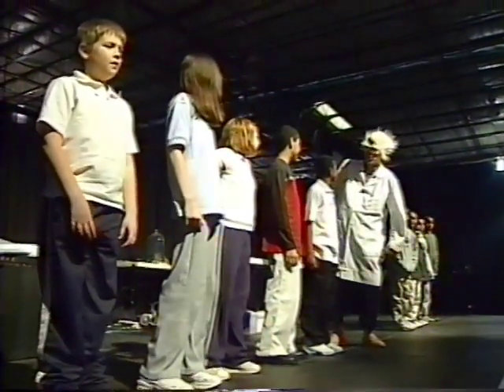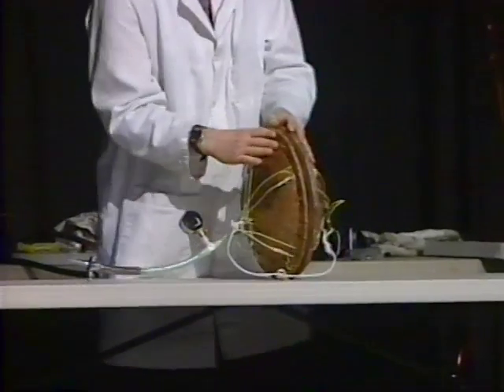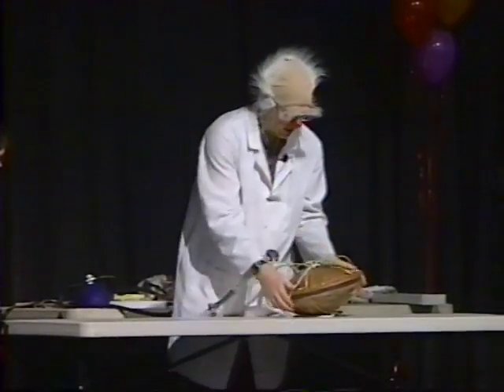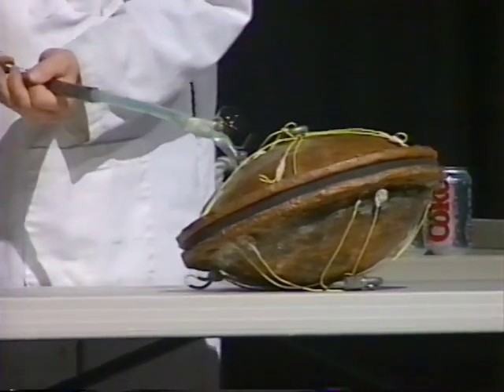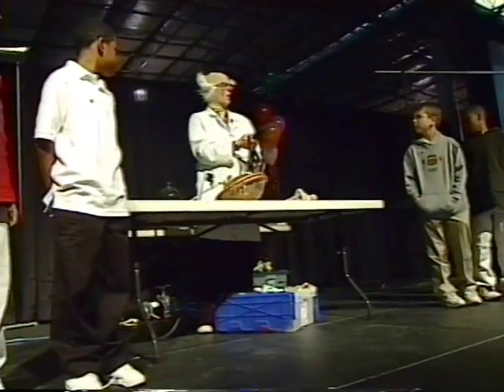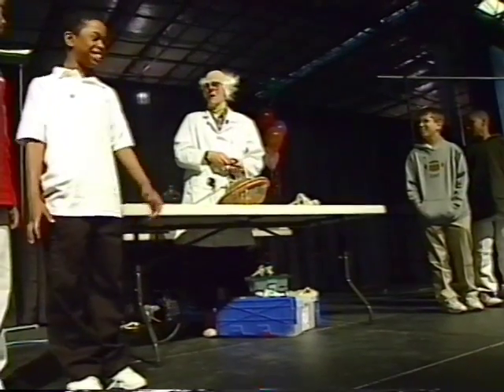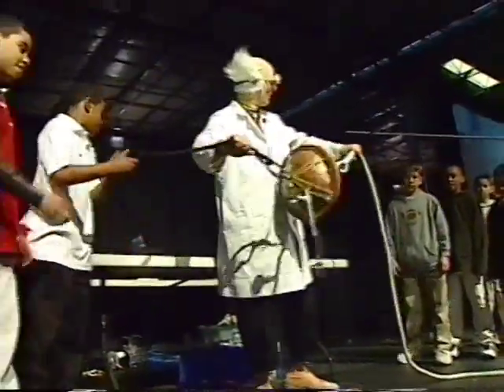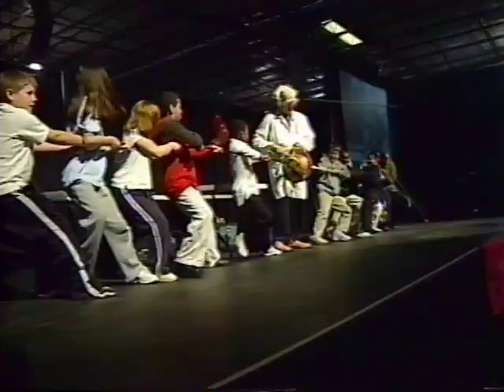Slapstick Science Madgeburg Spheres with Dr. Quark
A classic demonstration of the strength of air pressure using Madgeburg Spheres from "Dr. Quinton Quark Presents... Flight!